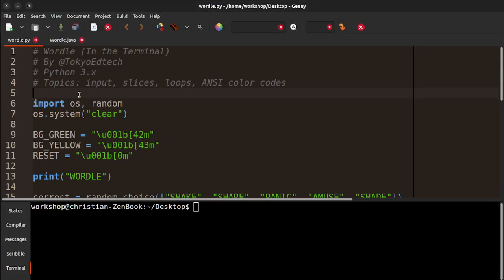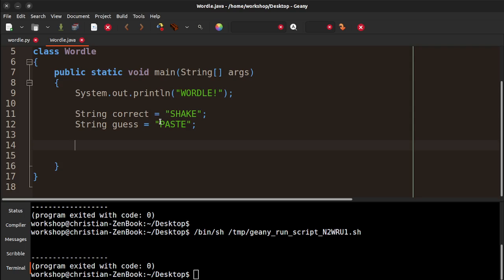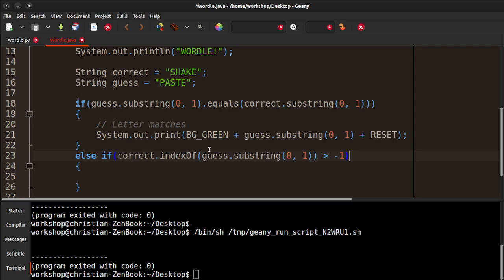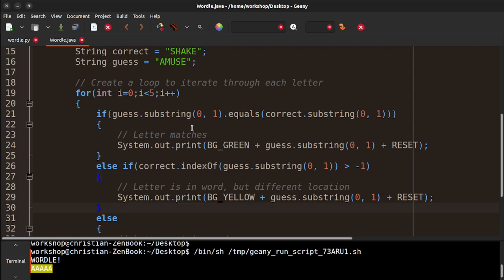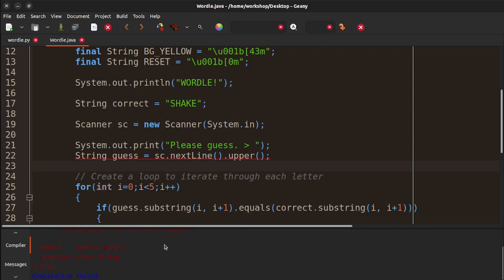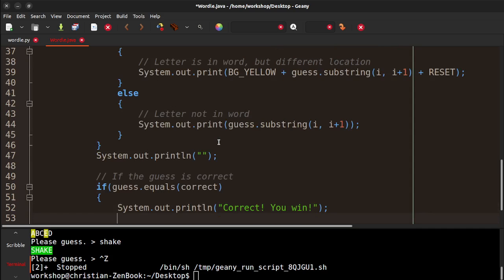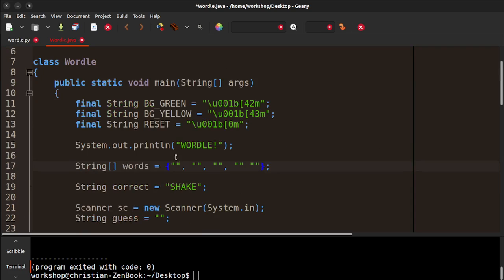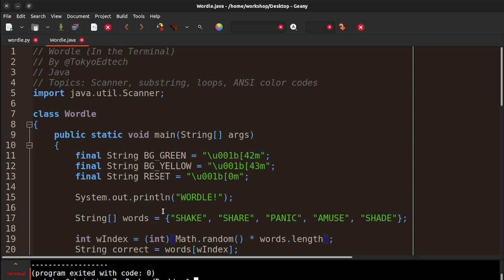Simple Java Wordle Game Tutorial for Beginners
In this video I'll show you how to create a simple terminal version of the popular word guessing game, Wordle, in Java. Enjoy!